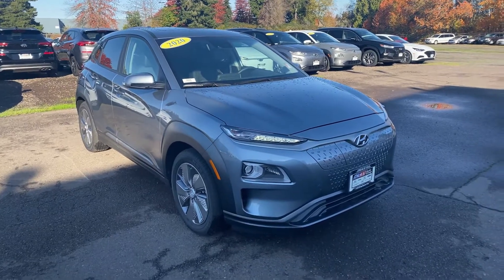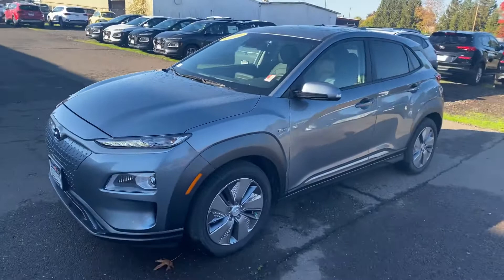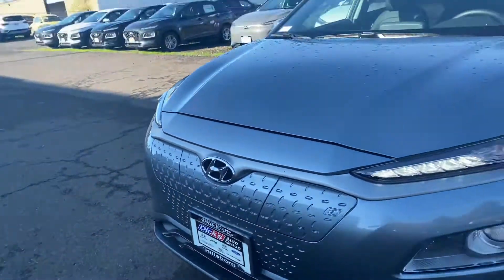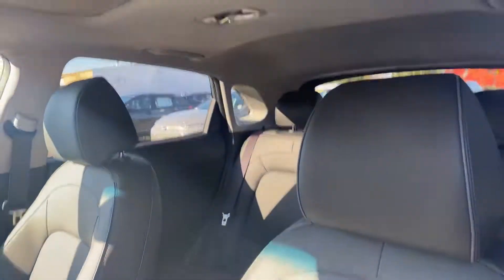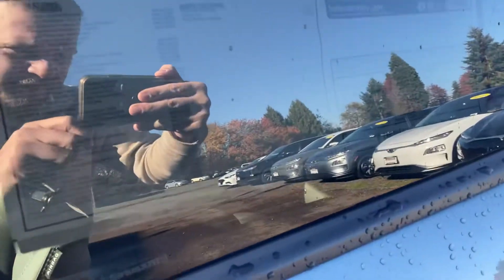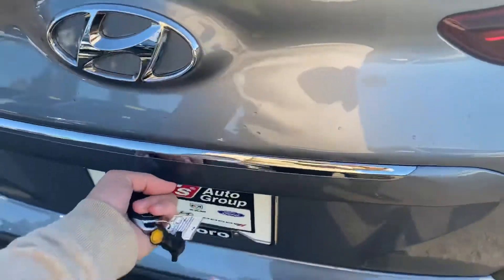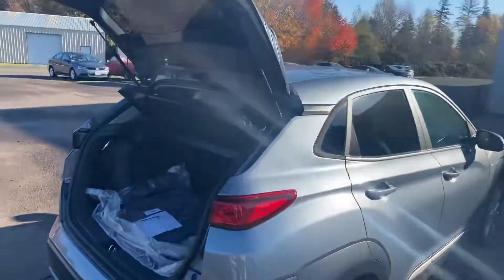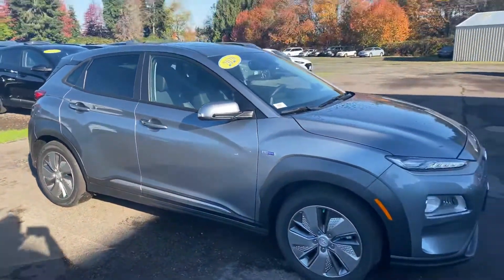2020 Kona electric #9669